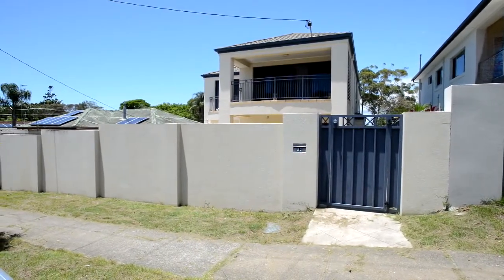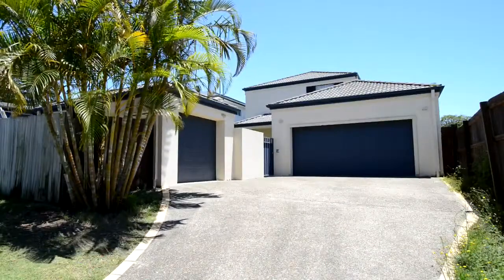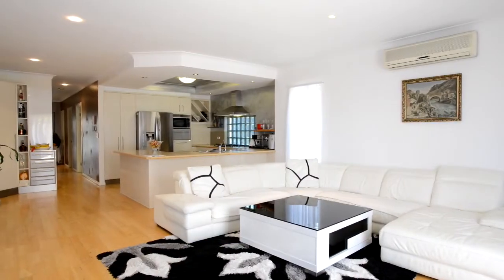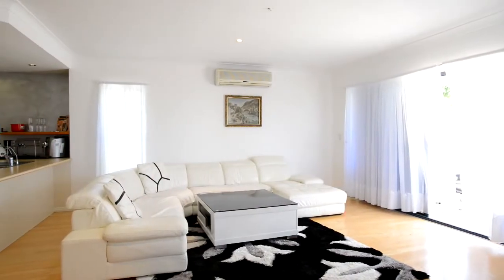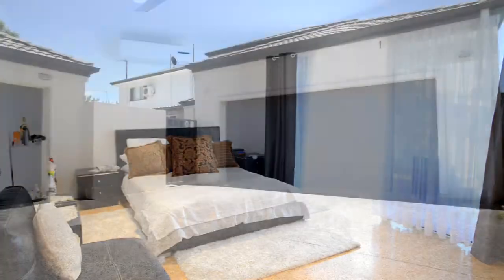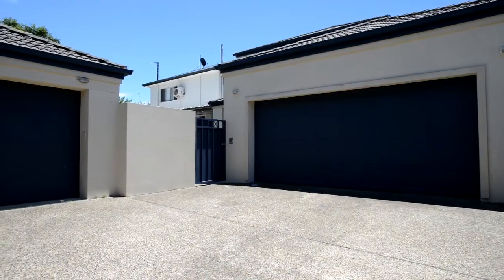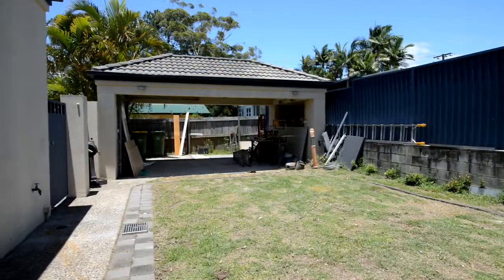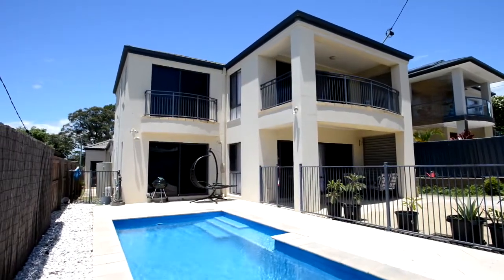92 Central Street, Labrador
A 6 bedroom home with 2 street frontage is a rarity on the Gold Coast but here is an example that will impress.

This moden residence is unique in its design and spaciousness with enough room to accommodate a very large family or maximize yields for the savvy investor.

Downstairs features 2 bedrooms and 2 bathrooms with the main bedroom boasting walk in robe and ensuite. The kitchen looks over the main living area and adjoins a formal dining room. Upstairs the other 4 bedrooms and 2 bathrooms make for a home ready for all to enjoy.
Double lock up garage and separate carport provide ample parking for all the family or guests. Private pool plus fully fenced surrounds completes this enviable lifestyle package.

Finally, the sellers instructions are clear – the time has come for this home to be moved on and it will be sold at auction.

Features:.
*6 bedrooms
*4 bathrooms
*Modern open design
*Air Conditioning
*3 car lock up parking
*Fully fenced surrounds
*Swimming pool
*2 street frontage
*Prime location
*Excellent potential investment yield
*Walk to the water